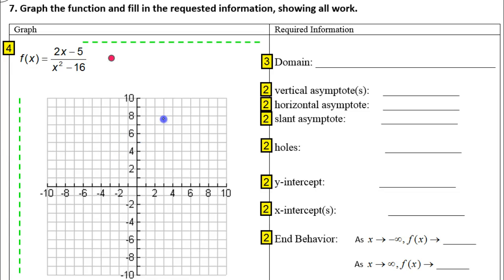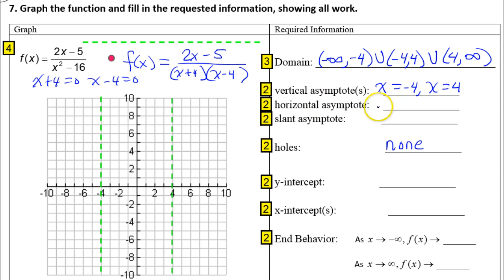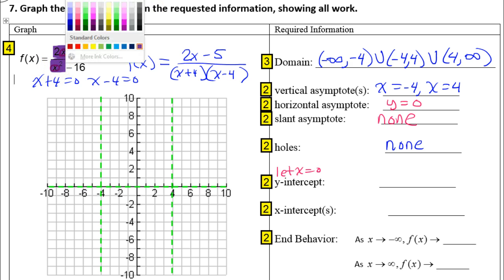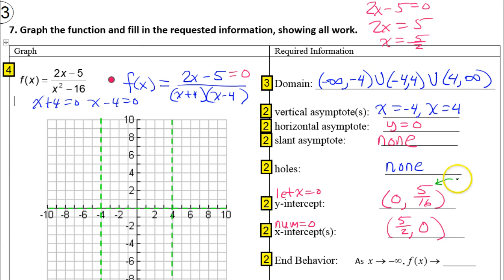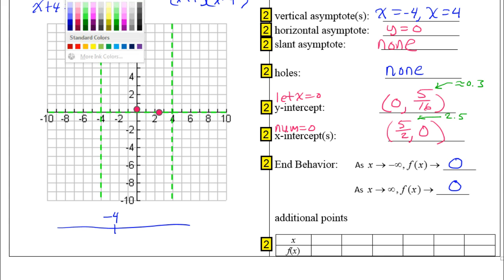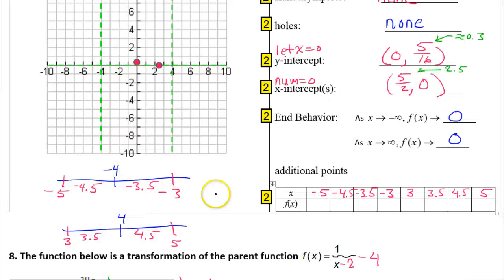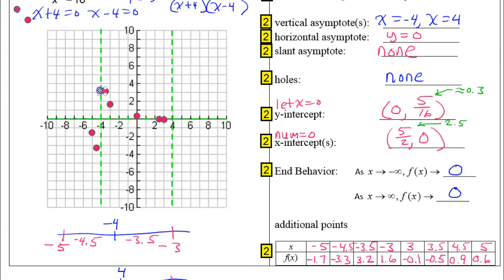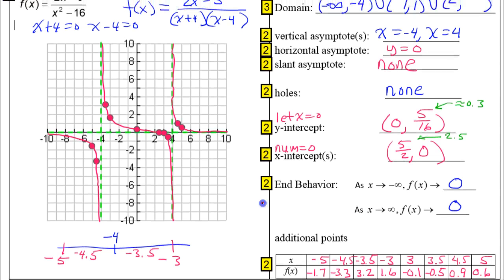Test A #7 Graphing and Analyzing Rational Functions